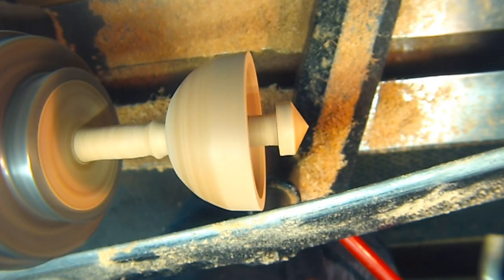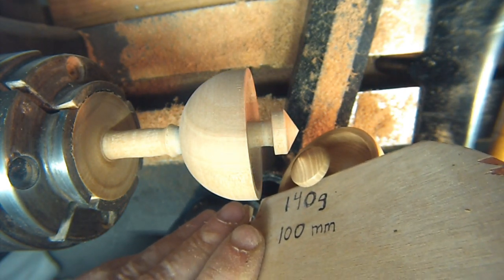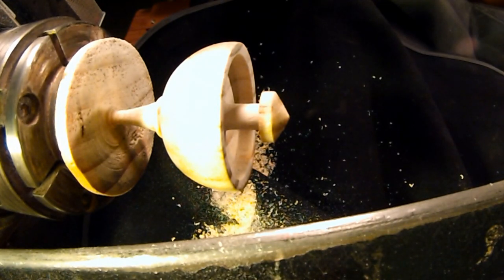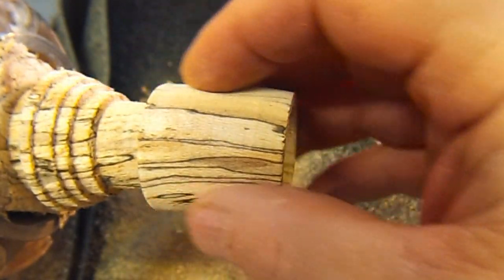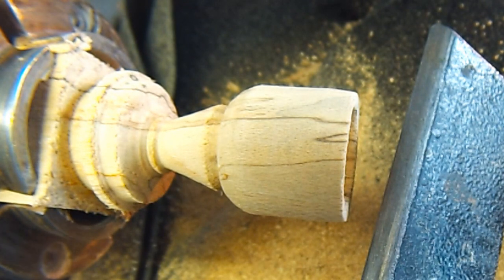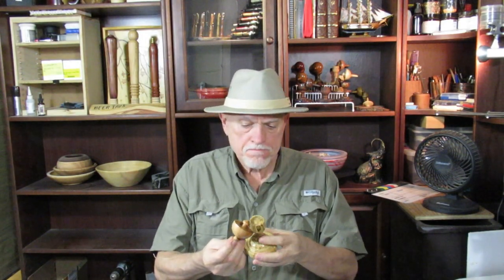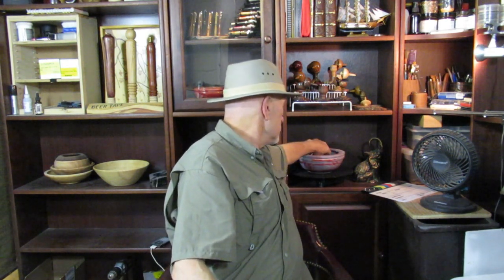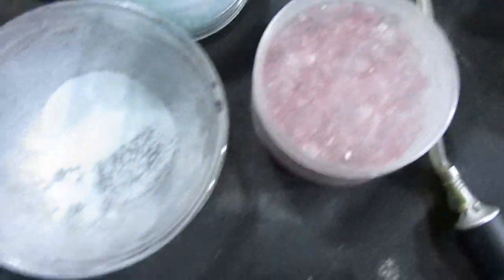The captured wooden toy Spin Top Tutorial Part 2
This wood toy spin top will stay right where you spin it. Learn to make one in this DIY, Woodpops tutorial. Watch the whole video and see how you can get a free Template so you can make your own catch spin top.

If you are tied to a desk, talk on the phone or are stressed out this spin top is for you. The Executive Catch Top is designed to relieve stress by spinning a top that will stay in one place. You won't have to chase it around your office. I use mine while watching TV. Takes a little skill, but you will catch on.

This is installment number three in my Whimsical Top series.

The captured wooden toy Spin Top Tutorial Part 1

I use a 1/2" Robert Sorby 840H Spindle Gouge which I absolutely love. It cuts like butta.

Digital Calipers
Woodriver Mini Tool set

Use my image to make your own Executive catch top

CREDITS:
music
The Lounge
Red Blood Sun   Kenta  Firmament